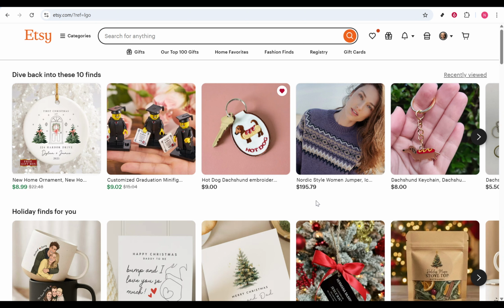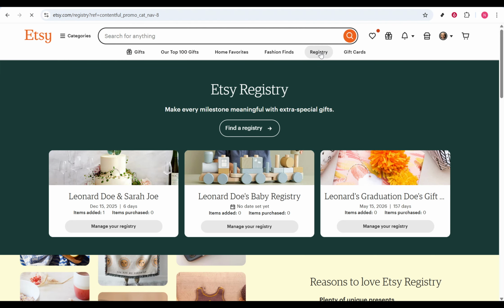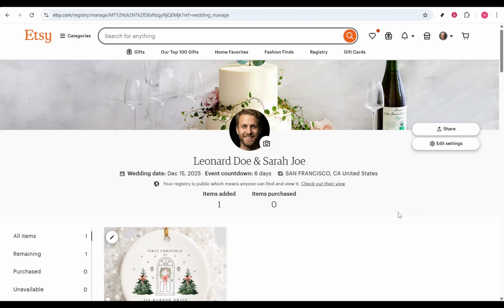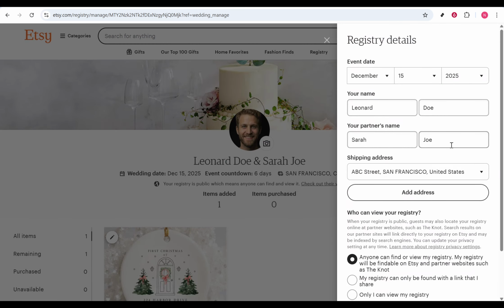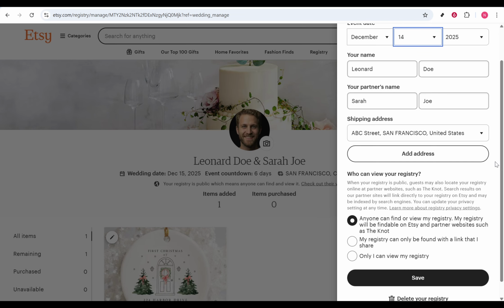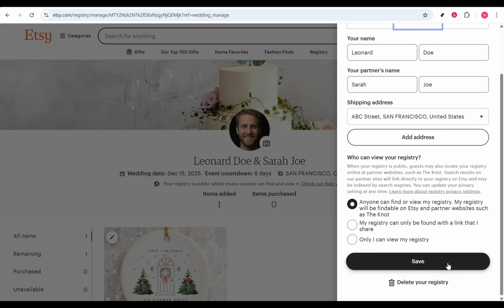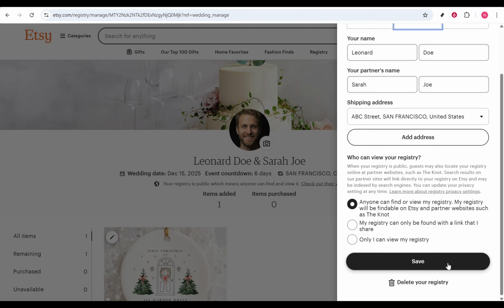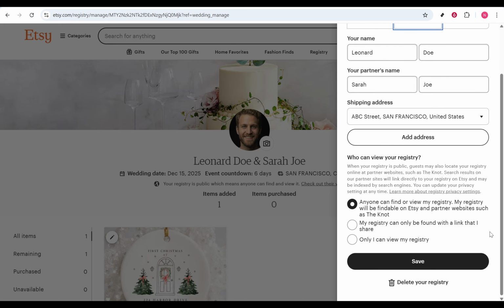How To Edit A Registry On Etsy (2026 Easy Guide)